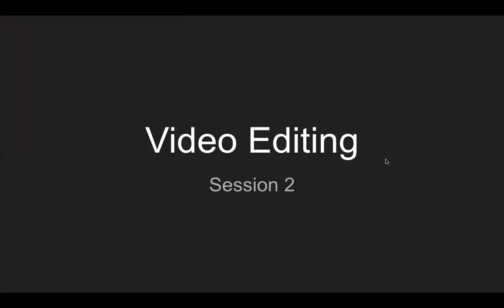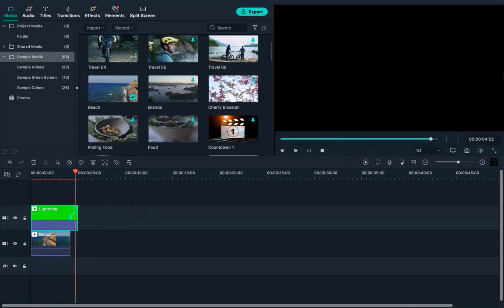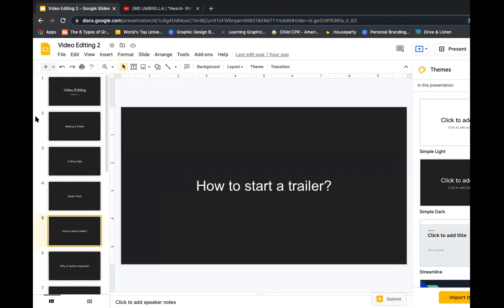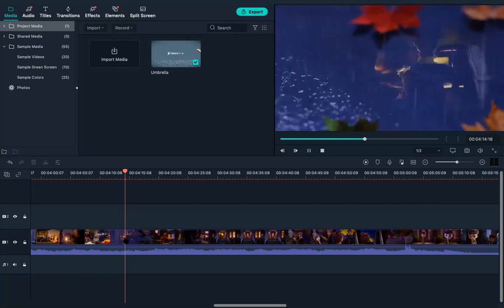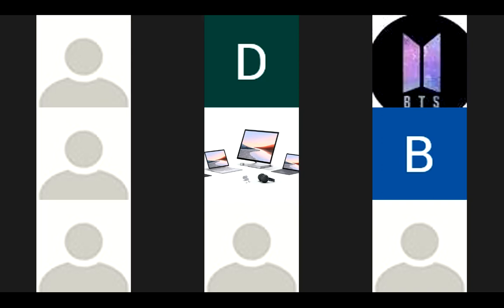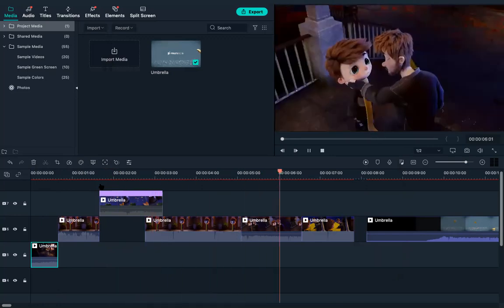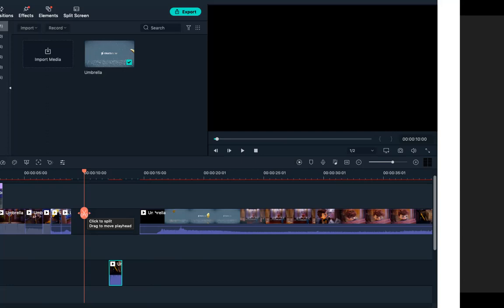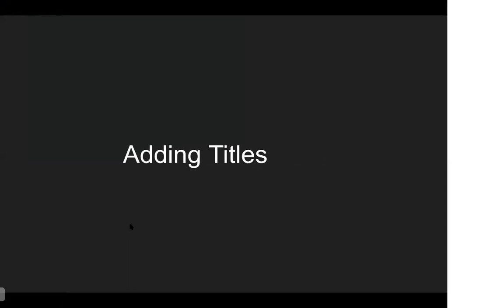How to make a movie Trailer/How to make a trailor for a short movie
This is how to make a movie trailer . I hope you would like it .